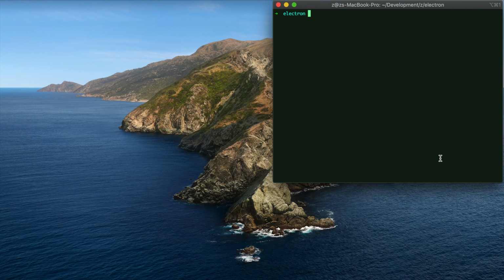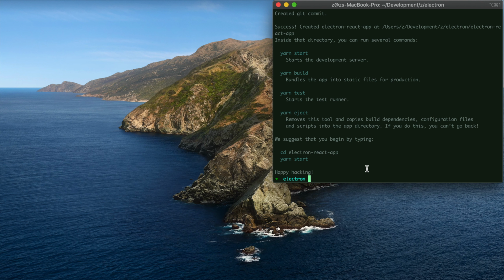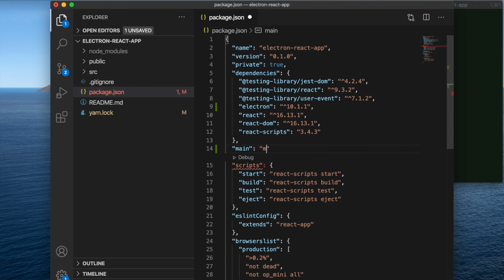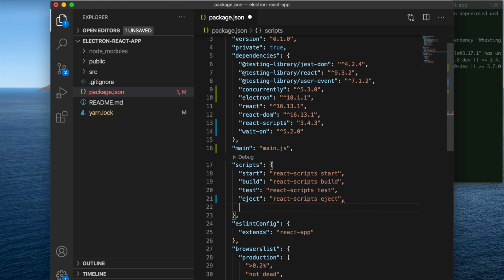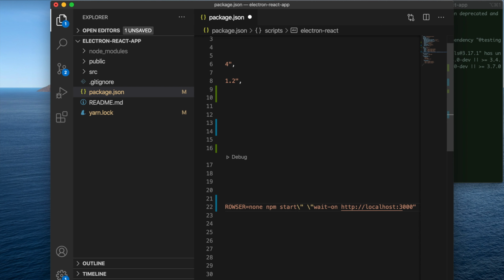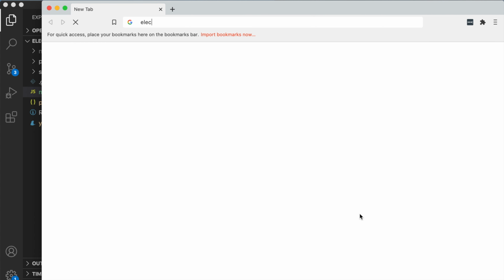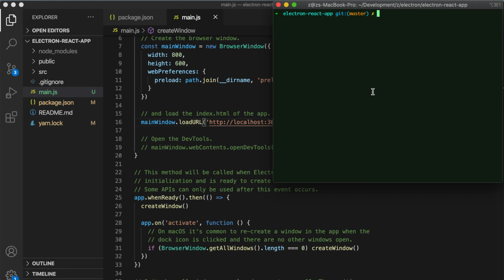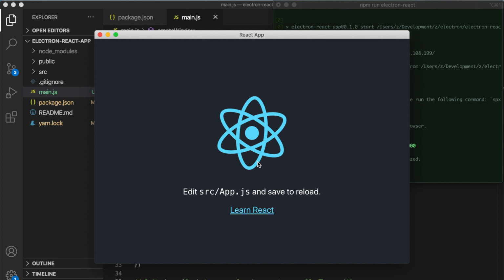Let's Build an Electron App with React.js - Part 1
Earlier this year I started to experiment with electron, and I've been having a lot of fun with it so far. I thought it might be interesting to try out a mini-series where we try to build an app from scratch using electron and react. In this first video, we will create a new react app using create-react-app, add electron to it, and then create a new start script that lets us run everything together. Here is the link to electron-quick-start, where we copied over the main.js file in this video I'll be going into the main.js file in more detail in the next video.

If you enjoy this video, I highly recommend reading this post by kitze on medium:
This was the first really good article I found when I started exploring this topic, and it's where a number of tips in this video came from, including using the concurrently and wait-on packages, as well as the start script used to run the app.

I'm still pretty new to working with electron, feedback throughout this project is more than welcome!

Here is a quick recap of the steps in this video in case it's helpful:

cd app-name
yarn add concurrently
yarn add wait-on
Specify the electron startup script in our package.json (e.g. "main": "main.js")
Copy over the main.js file from electron-quick-start into our new app
Add the start script to package.json
Run it!
Here is the start script from the video:

&& electron .\""